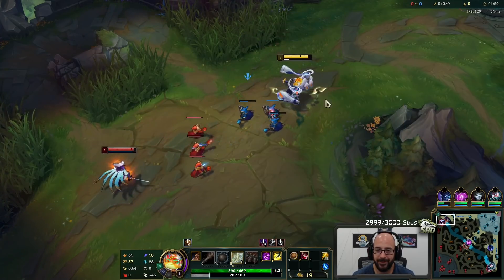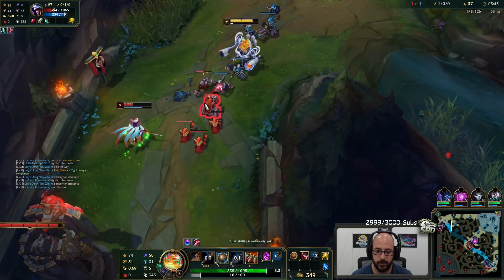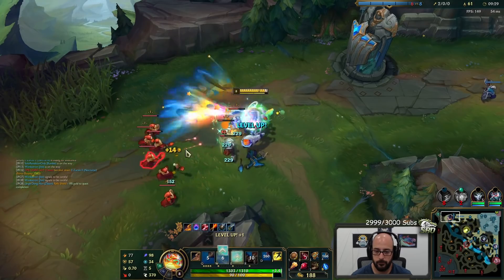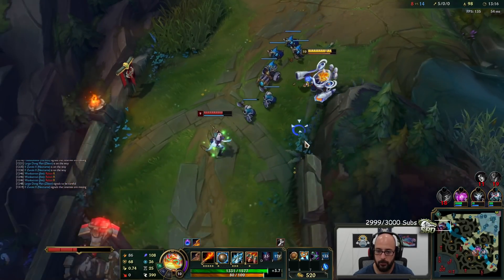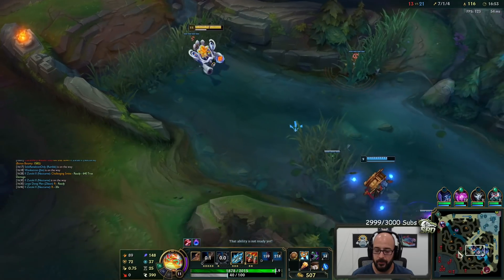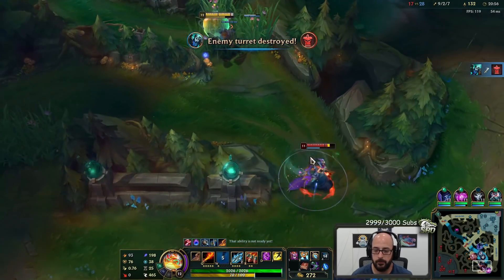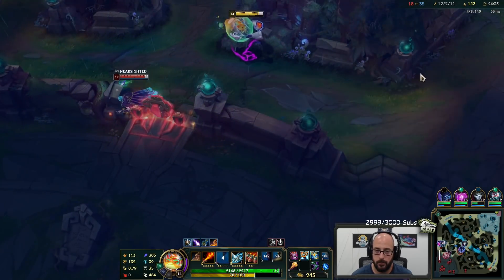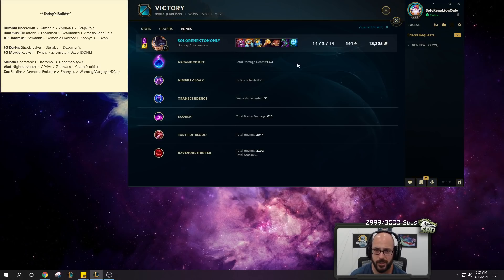RUMBLE DOUBLE BUFFED IN ONE PATCH?? New Buffs Make Him a GOD TIER Top Laner! League of Legends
New Season 11 Rumble Top Gameplay! League of legends Rumble Season 11 gameplay!

Season 11 Rumble runes guide League of Legends
Conqueror - Triumph - Tenacity - Coup de Grace
Bone Plating - Revitalize
10 AD - 10 AD - 6 Armor